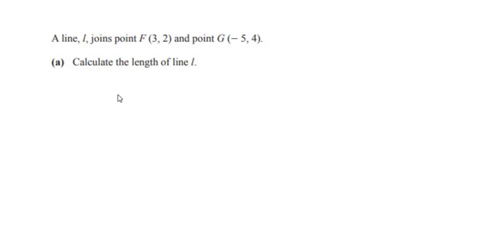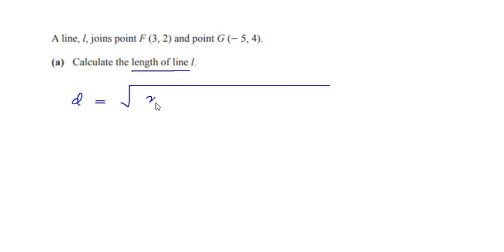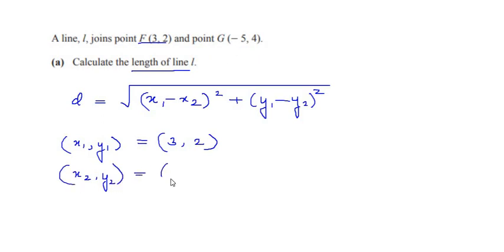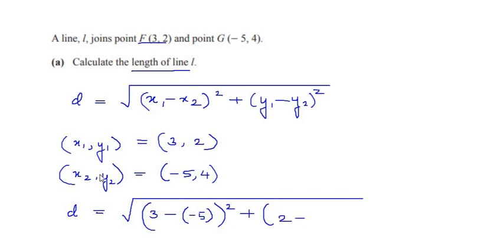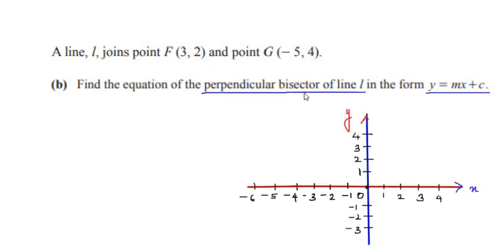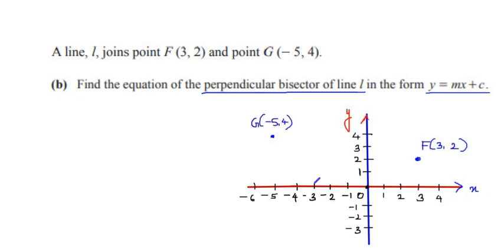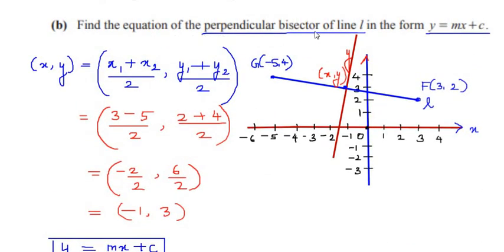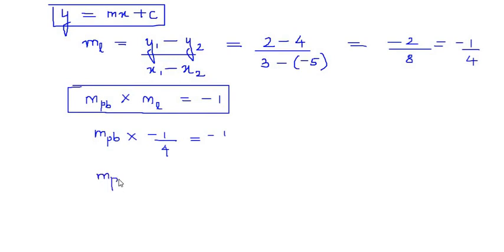A line l, joins point F(3,2) and point G(-5,4). Calculate length of line l. Straight lines#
This video explains a way to calculate the length or distance between two coordinate points in a graph. It also explains a way to find the equation of a perpendicular bisector of the line.